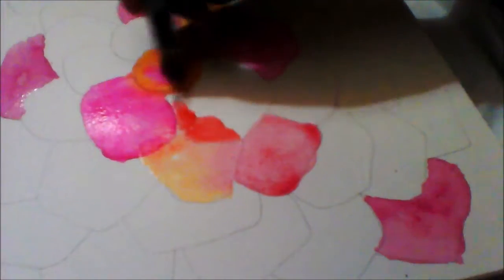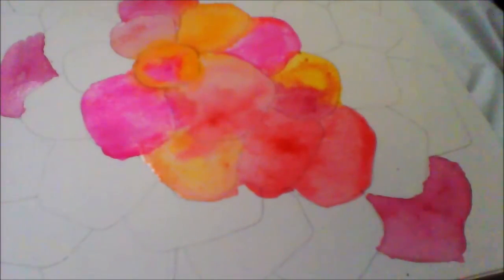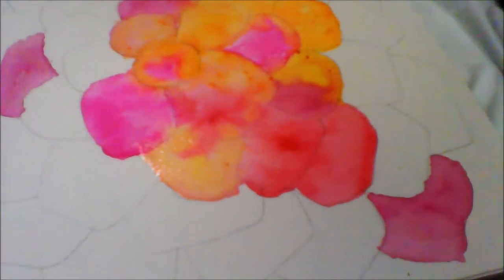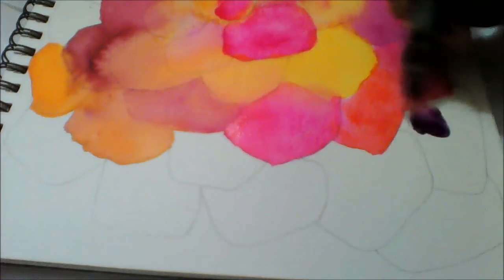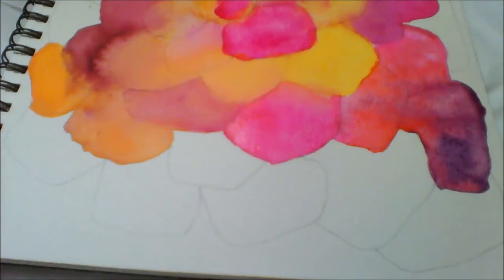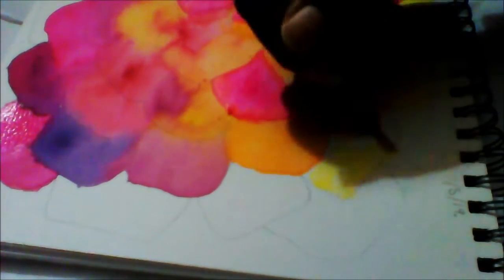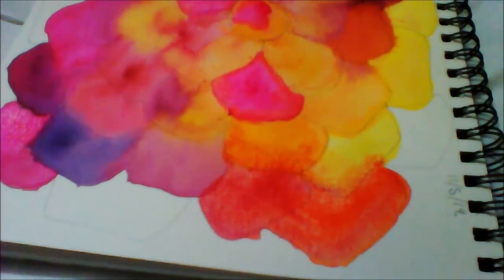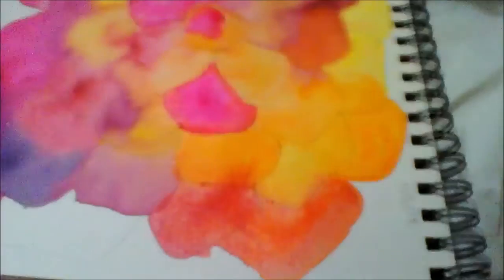Mega Flower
Canson Montval Watercolor Sketchbook